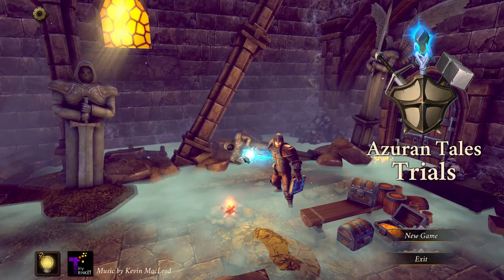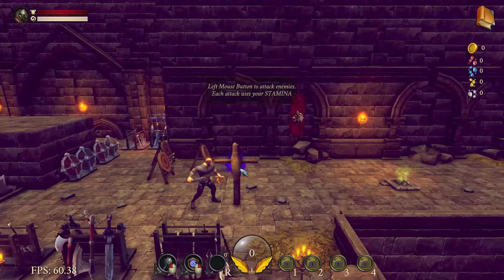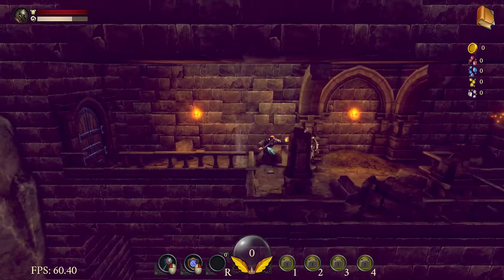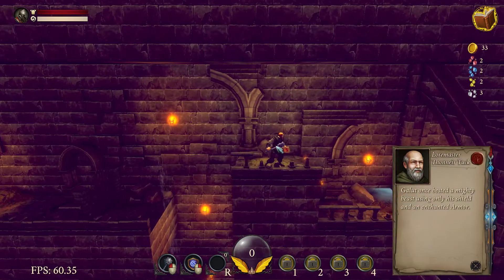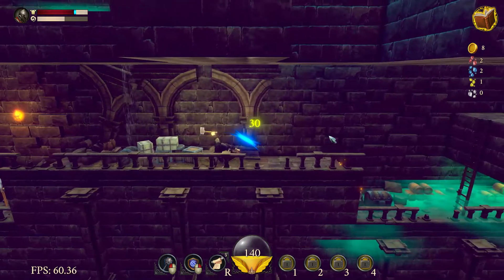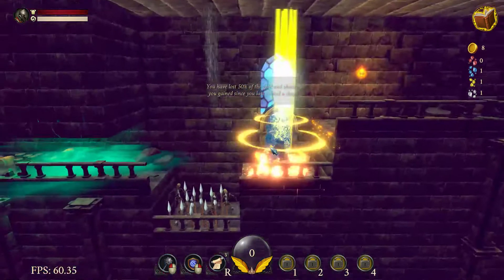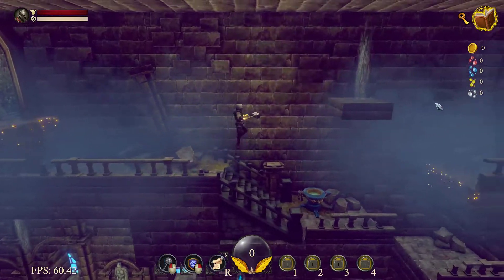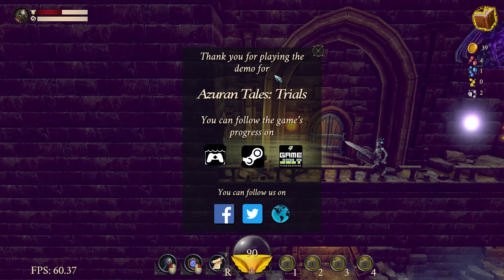Jump Tactics 101 [Azuran Tales Trials]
Game by Tiny Trinket Games